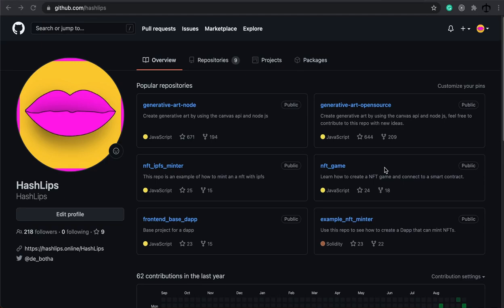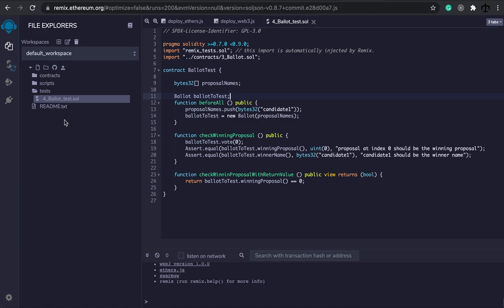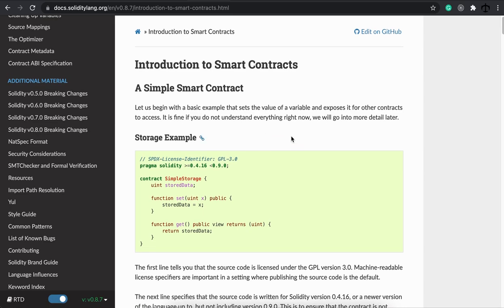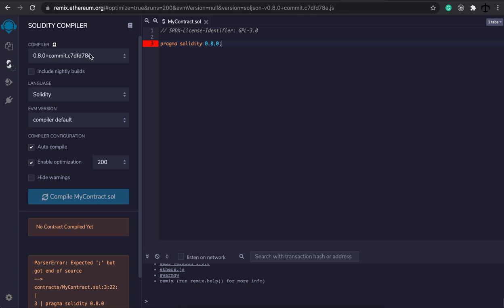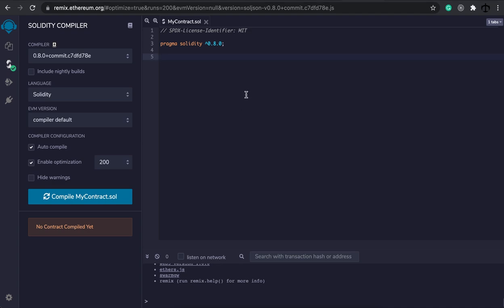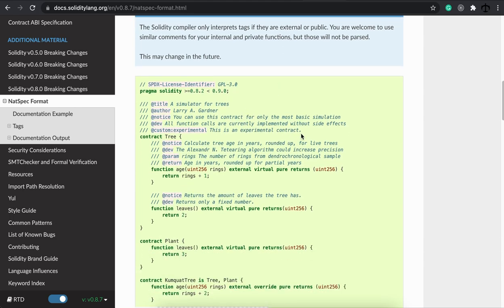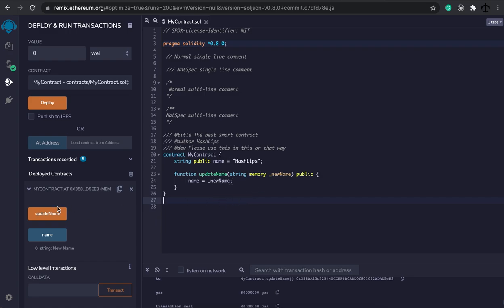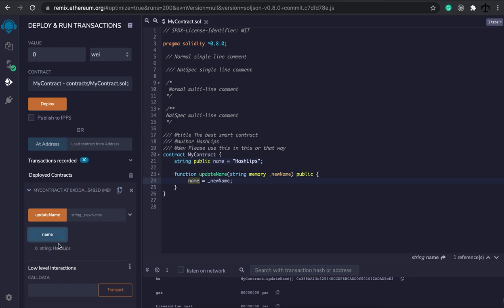Learn Solidity basics part 1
Welcome to the basics of Solidity. Solidity is the language that is used to create smart contracts on the Ethereum or Polygon blockchain so we must have a good understanding of how it works. After this tutorial, you will be able to follow along with many more smart contract creation videos with ease and understand what I am talking about.